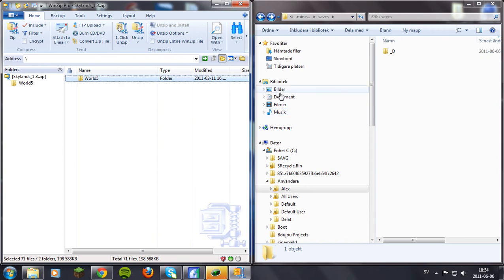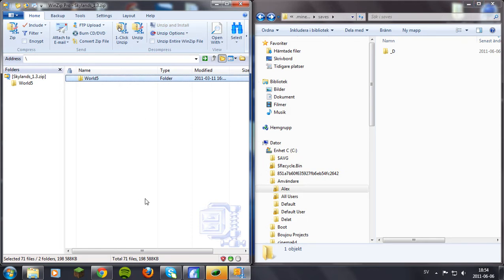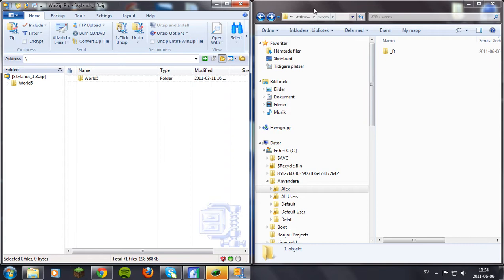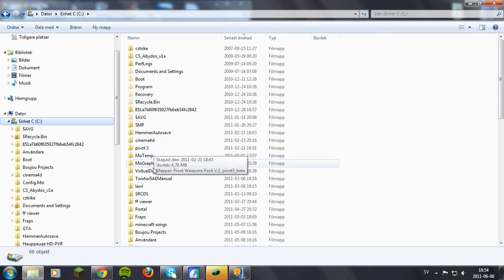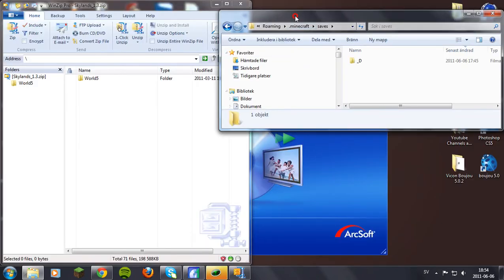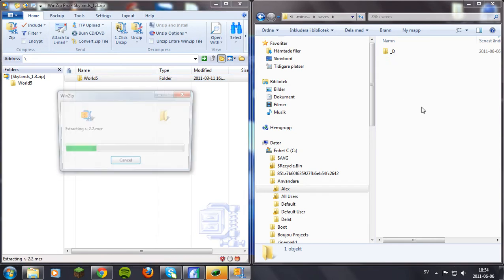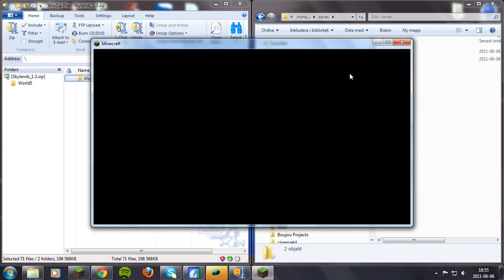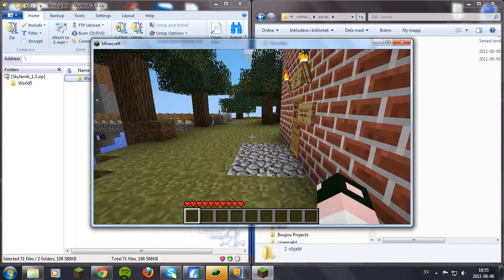How to install Custom Maps in Minecraft | Example map: Skylands 1.3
This is how to install Custom Maps in Minecraft, and the map i was using was Skylands 1.3.

Minecraft is a sandbox construction game, inspired by Infiniminer, and created by Markus Persson, the founder of Mojang AB. The game involves players creating and destroying various types of blocks in a three dimensional environment. The player takes an avatar that can destroy or create blocks, forming fantastic structures, creations and artwork across the various multiplayer servers in multiple game modes.
Minecraft is currently in beta, available to players for €14.95 (~$21/~£13). Beta singleplayer and Beta multiplayer, when purchased, can be played in the user's web browser, or using the downloadable client. Minecraft Classic is available to play for free. Minecraft development started around the 10th of May 2009, pre-orders for the full game started being accepted on the 13th of June 2009. Minecraft's official release date is planned to be the 11th of November 2011.